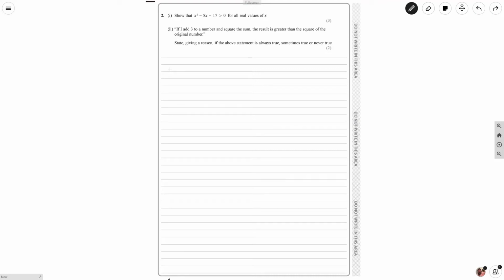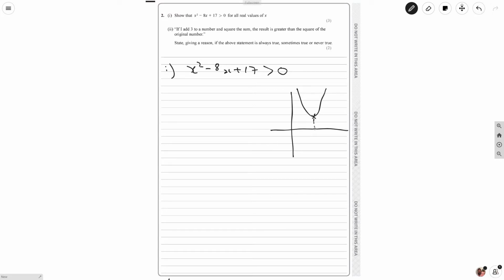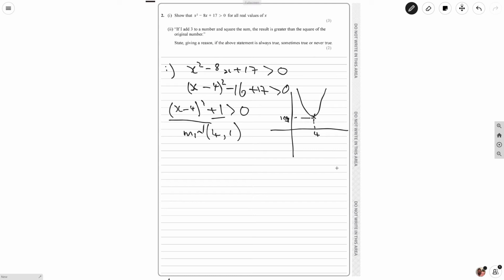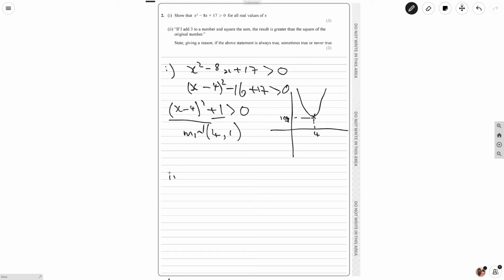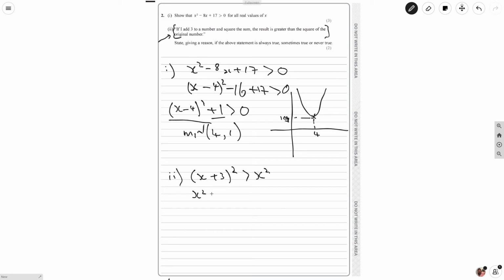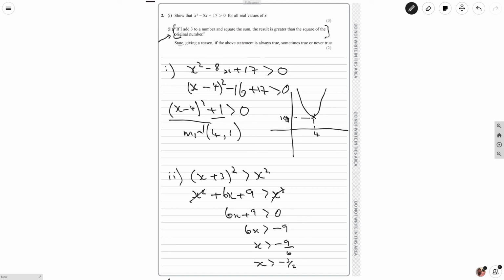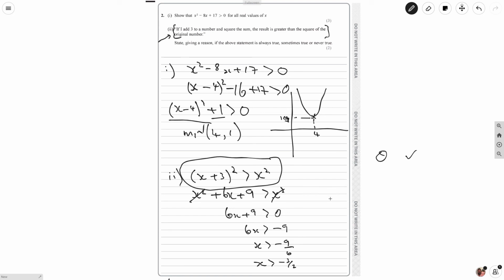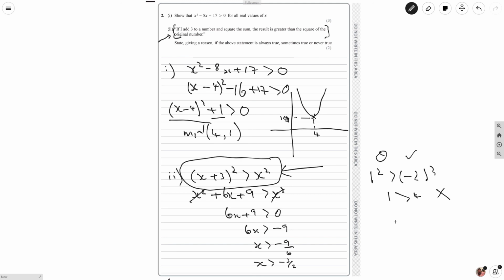May 2018 Edexcel AS level Maths Paper 1 - Question 2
Question 2 of the May 2018 AS Maths Edexcel Paper 1